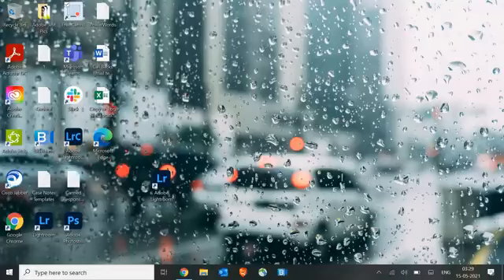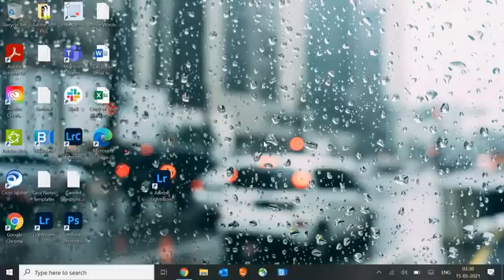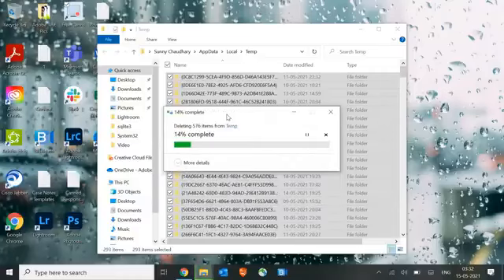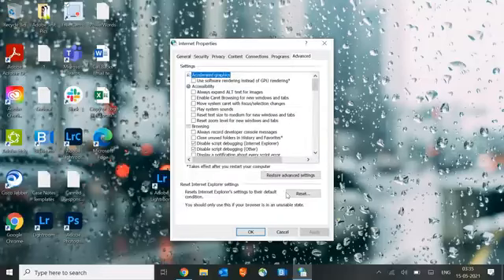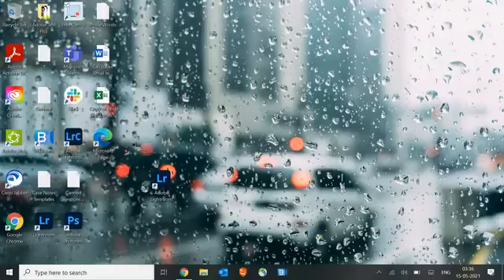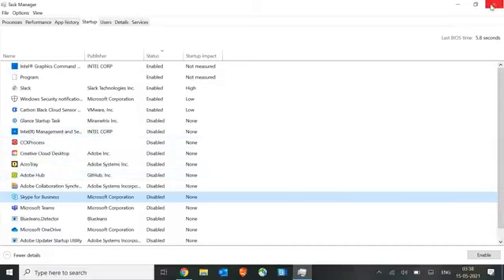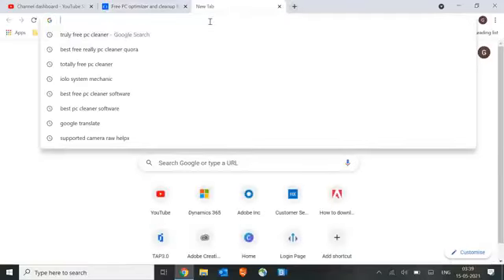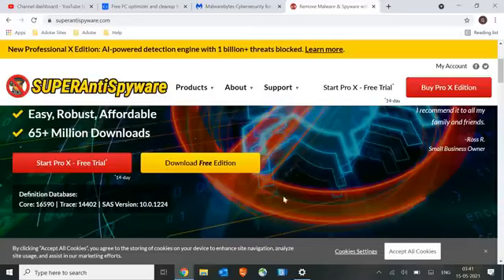Make your laptop 200% faster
Make your old laptop 200% Faster

command used
temp
%temp%
cleangrm

shortcuts keys
windows+R for opening running run